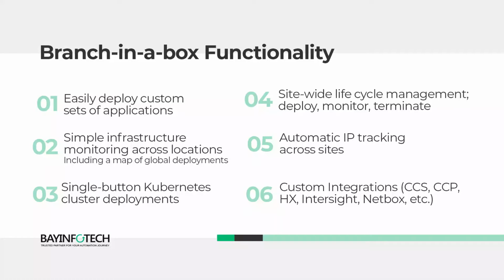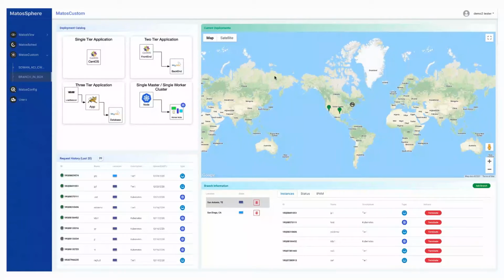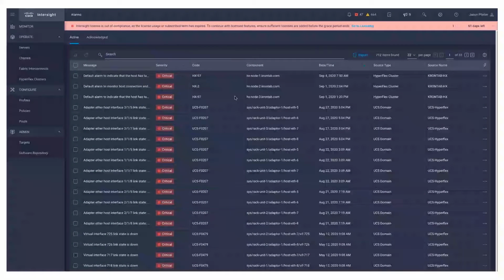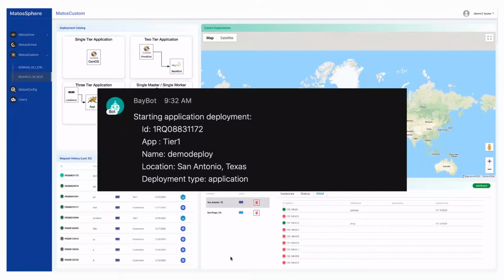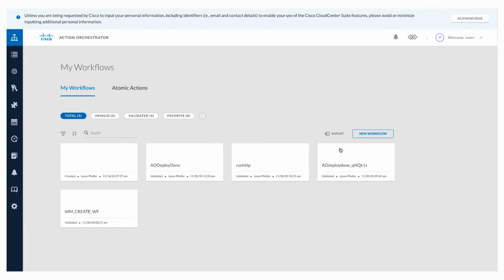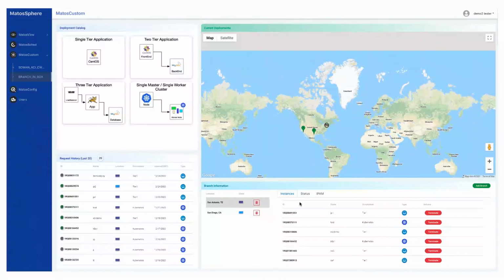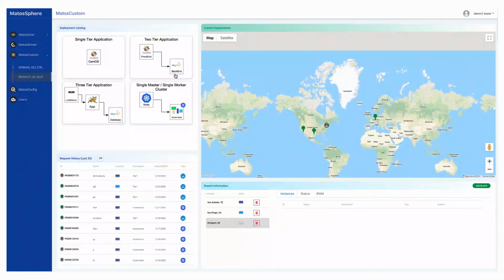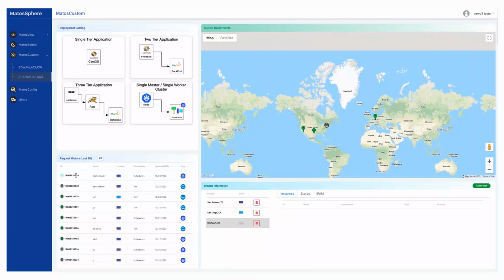Branch in Box Demo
BayInfotech is an IT Professional Services company that strives to solve business problems with technical solutions that enhance the value, productivity, and profitability of the customer.

We augment customers in emerging practice areas such as Software Defined Networking/Data Center, Cloud, Security, and Automation. We support vendors, partners, and customers to enable and adopt advanced and cutting-edge solutions by abstracting the complexity and leveraging the multi-domain cross-architecture integrations.

Our mission at BayInfotech is the dedication to the highest quality of customer service delivered with a sense of warmth, friendliness, individual pride, and company spirit. We are committed to providing our employees with a stable work environment with equal opportunity for learning and personal growth. Creativity and innovation are encouraged for improving the effectiveness of BayInfotech. Above all, employees are provided the same concern, respect, and caring attitude within the organization that they are expected to share externally with every BayInfotech's customer.

Company Highlights:
• Awarded Best Place to Work in 2020 from Inc.
• Ranked 3rd place in the Cisco Partner Innovation Challenge at Cisco Live 2019, competing against multi-billion-dollar large enterprises with our new innovation, BiTPaaS!
• Ranked #98 in Inc.5000 Series: California List 2019
• Ranked #552 in Inc.5000 List of faster-growing companies in America 2019
• Ranked #9 in SF Business Times fastest-growing privately owned company in the East Bay 2018